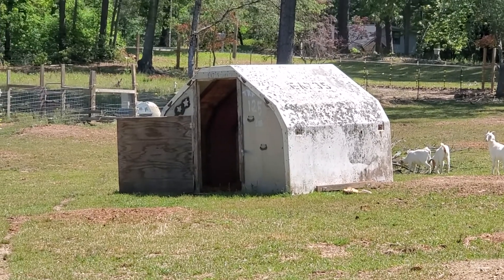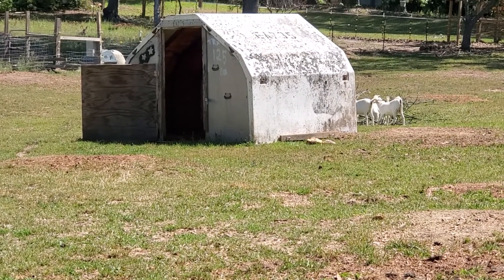KIMBLELAND FARM - ON THE FARM (New Goats)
This video is showing my starter herd of goats. Old Airlines storage shed will be used as my goat sherd.